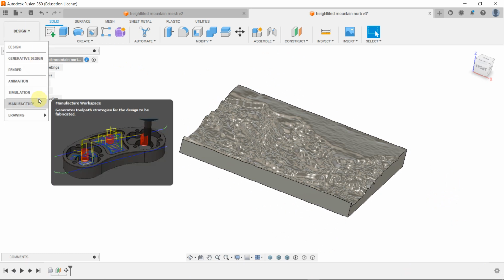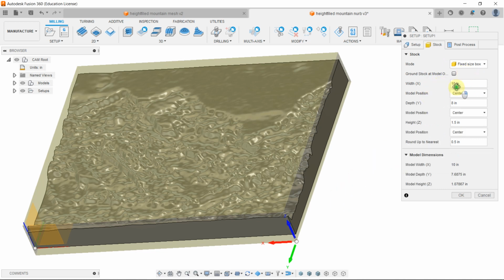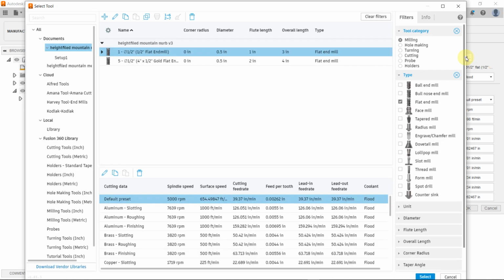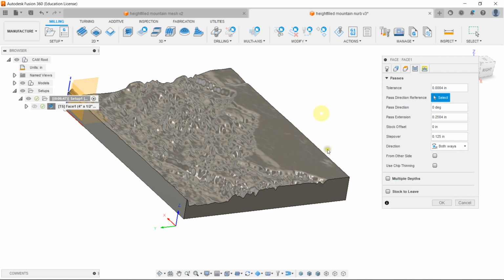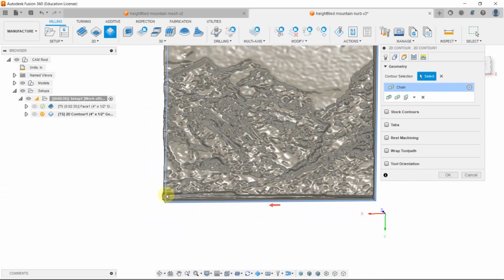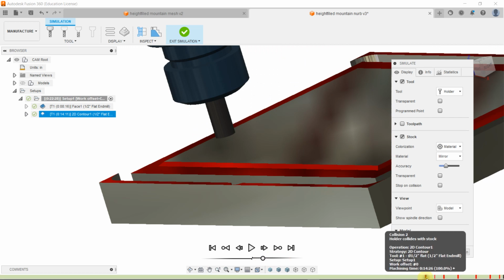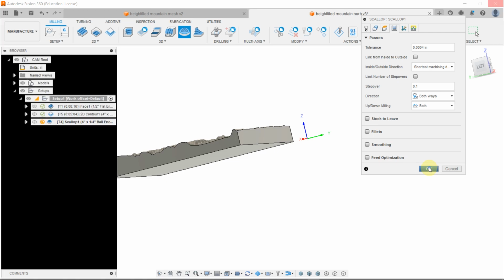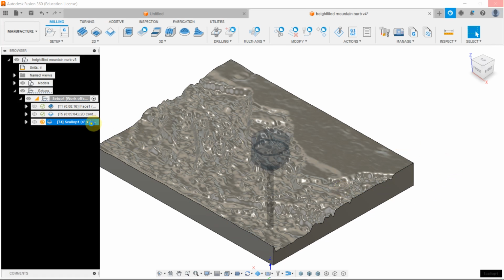Fusion 360 CAM Demo: Rhino Heightfield Tile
CAMing a tile made using Rhino Heightfield command.

Fusion 360 Manufacture Workspace:
Facing
2D Contour
Scallop 3D toolpath